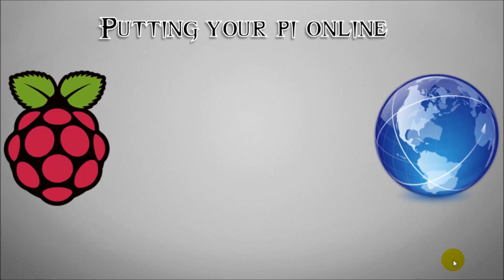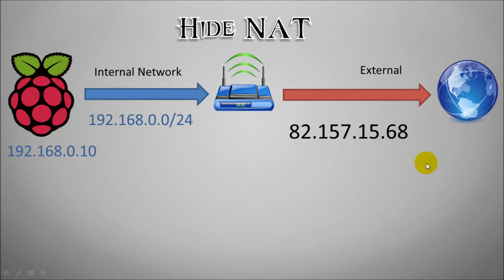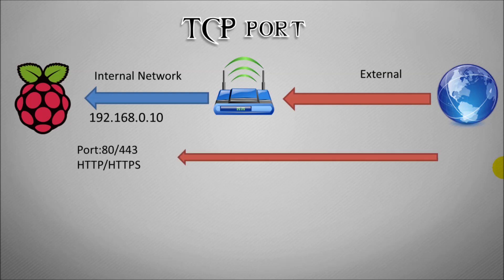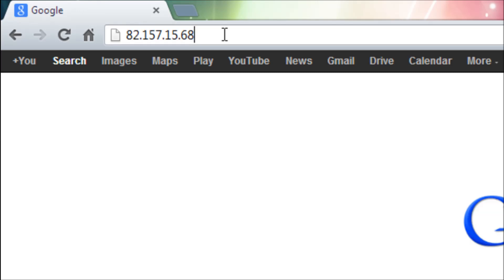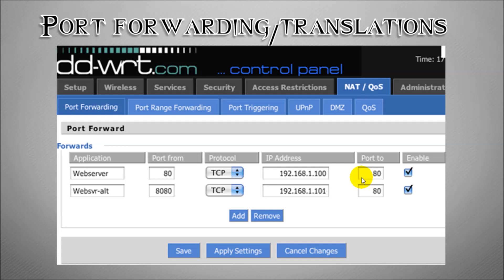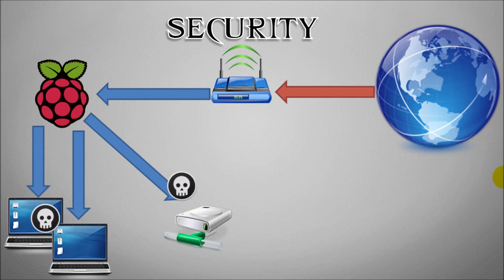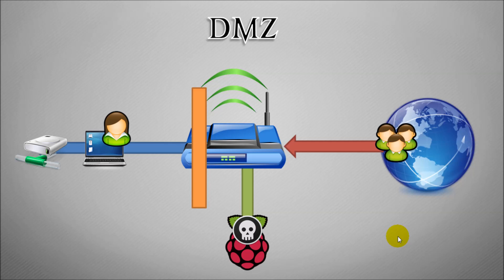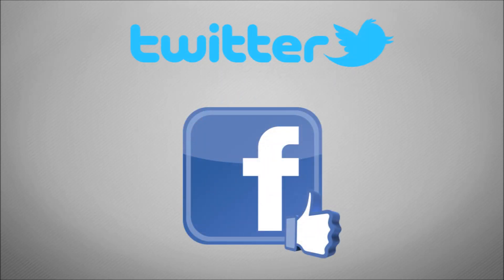Raspberry Pi - How to put your Pi Online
Raspberry Pi
How to put your Pi Online